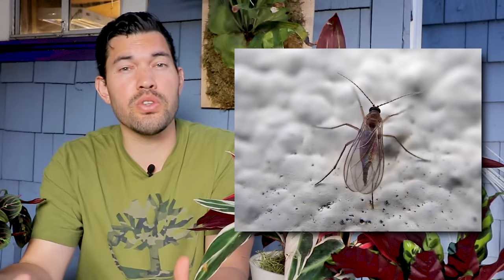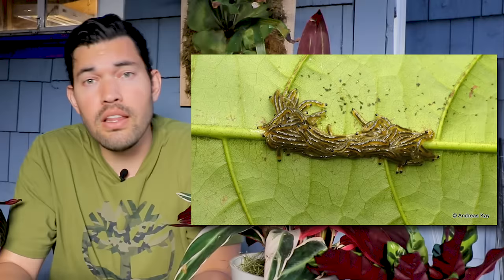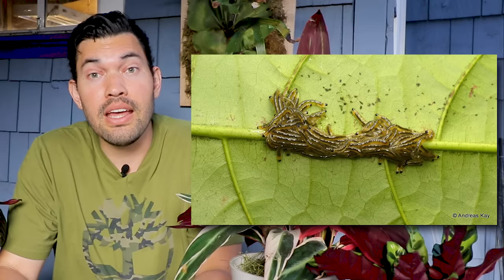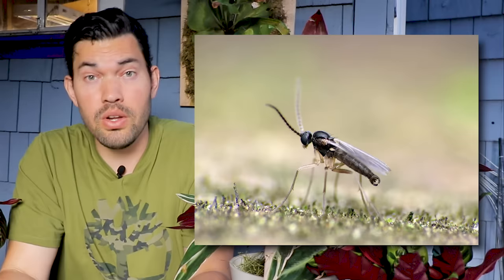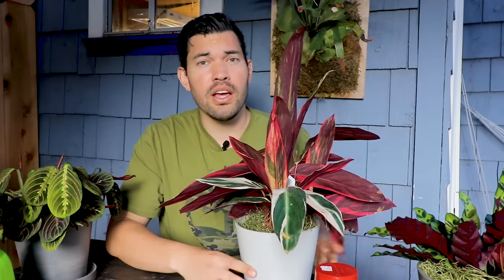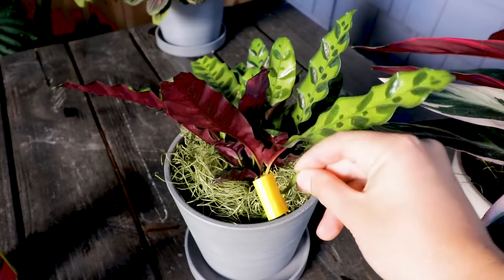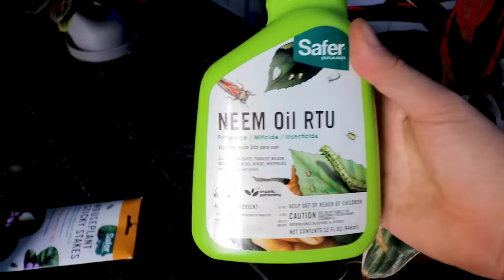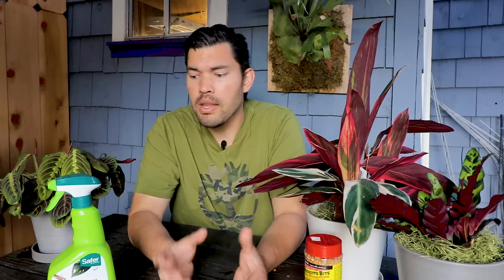Foolproof Fungus Gnat Prevention and Control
Full guide Fungus gnats are one of my least favorite pests to deal with both indoors and out. They can seem impossible to get rid of, so here are my best fungus gnats control tips, as well as some deeper understanding on how they "work" so you can combat them effectively in your own garden.

→ Mosquito Bits
→ Sticky Traps
→ Neem Spray